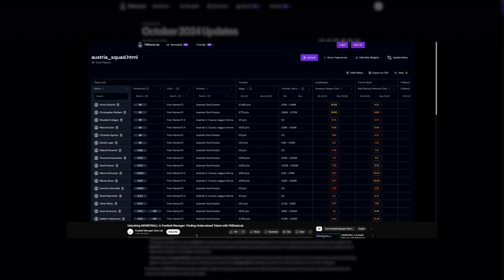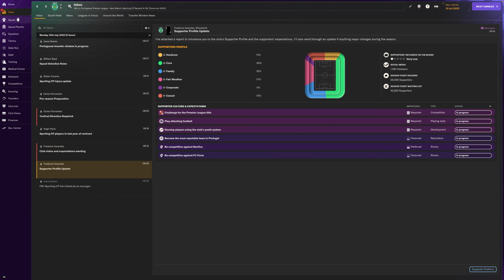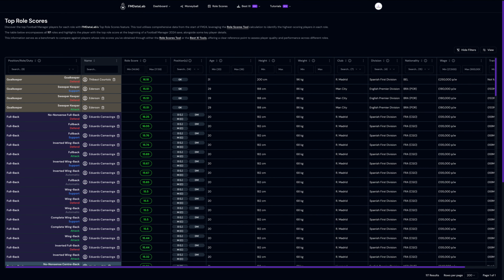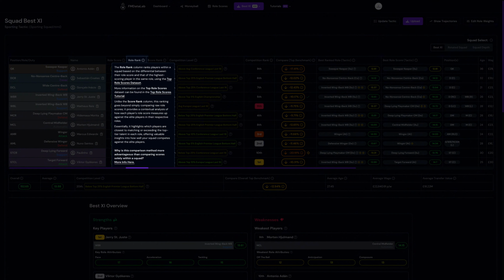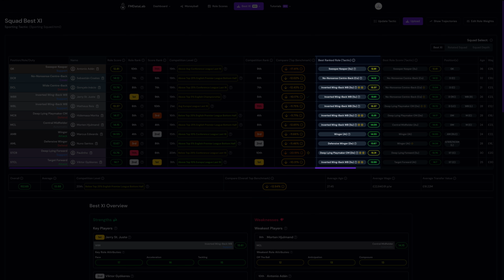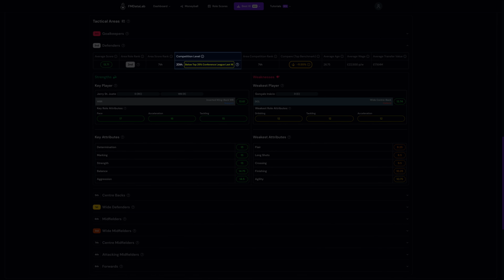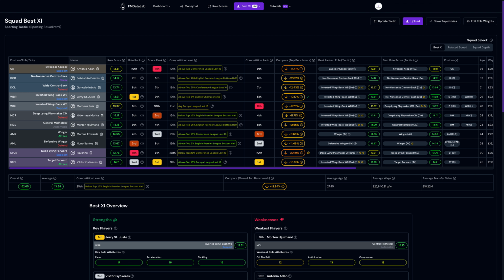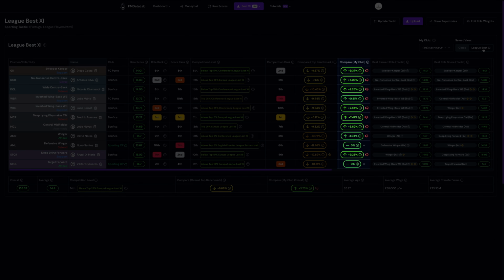Find your BEST XI from DATA! | Football Manager 2024 | FMDataLab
Checkout the new Best XI Features on FMDataLab

SOCIALS

Song: Lullaby
Artist: Owl Nest

Chapters:

0:00 - 1:16 - Intro
1:17 - 3:26 - Before exporting Football Manager Squad View
3:27 - 4:35 - Exporting Squad view for Squad Best XI Tool
4:36 - 6:03 - Upload Squad view for Squad Best XI Tool
6:04 - 7:44 - FMDataLab Squad Best XI Table (Part 1)
7:45 - 11:20 - Football Manager Top Role Scores Dataset
11:21 - 12:47 - New Role Scores Tool Columns
12:48 - 13:43 - FMDataLab Squad Best XI Table (Part 2)
13:44 - 15:39 - Football Manager Competition Benchmarks Dataset
15:40 - 18:04 - FMDataLab Squad Best XI Table (Part 3)
18:05 - 19:19 - FMDataLab Squad Best XI Overall Squad Table
19:20 - 20:31 - Squad Best XI Strengths & Weakneses
20:32 - 23:12 - Squad Best XI Tactical Areas
23:13 - 24:25 - Squad Best XI Rotated Squad
24:26 - 25:24 - Squad Best XI Squad Depth
25:25 - 26:15 - Best XI Action Buttons
26:16 - 27:22 - Exporting League Player List for League Best XI Tool
27:23 - 27:40 - Upload League Player List for League Best XI Tool
27:41 - 29:49 - FMDataLab League Best XI Tool
29:50 - 30:50 - FMDataLab League Best XI Squad
30:51 - 31:23 - Outro